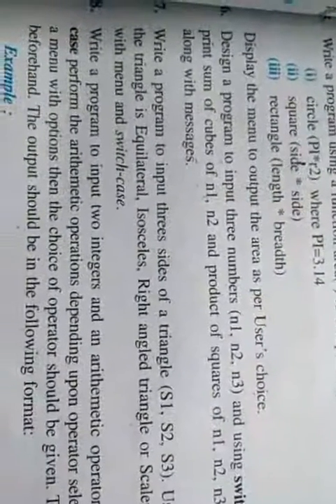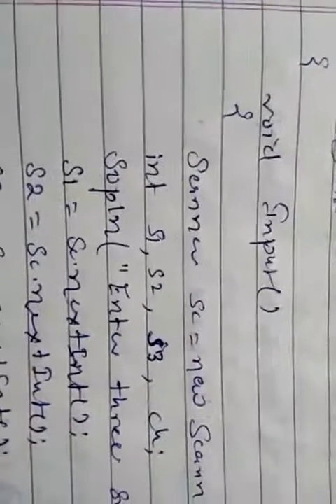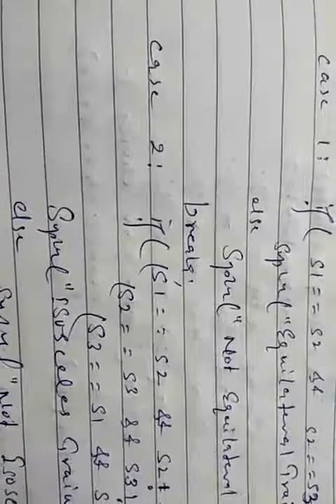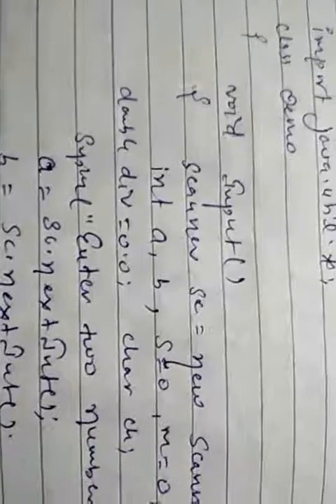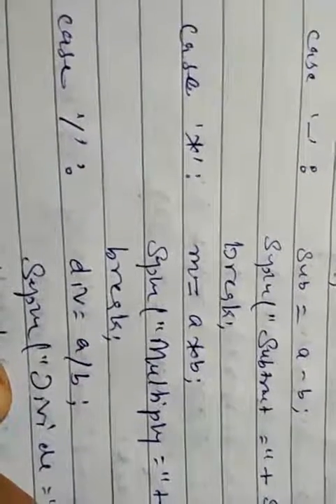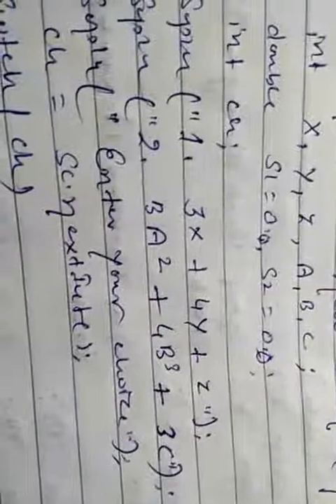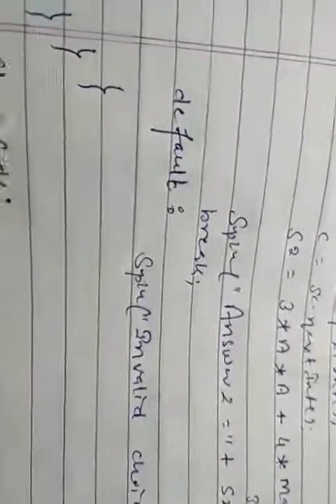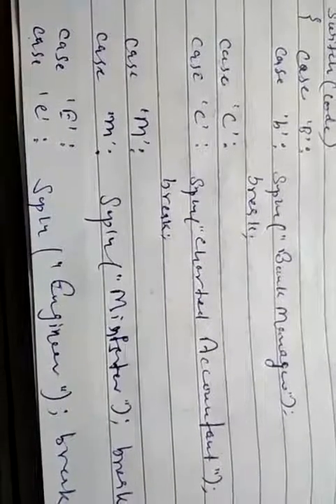10 icse computer ch 5 continue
More programs on switch